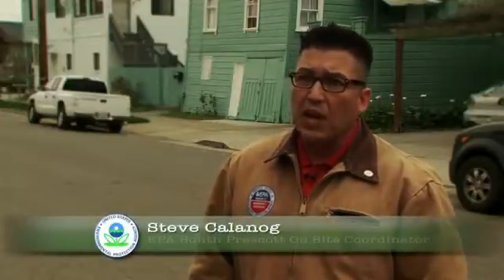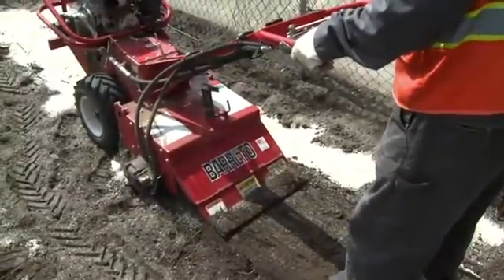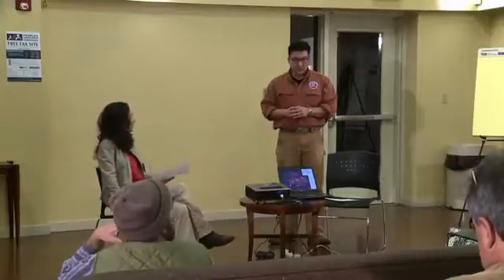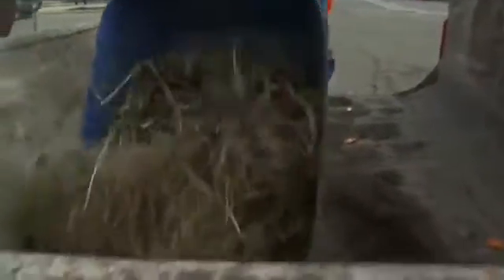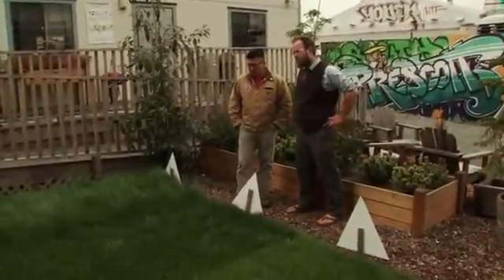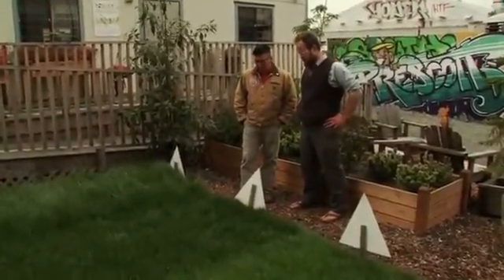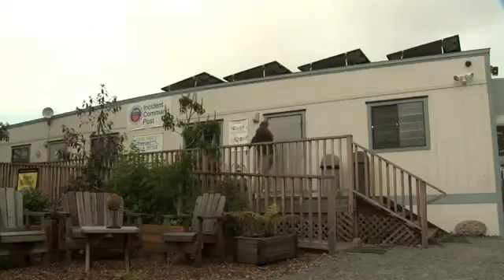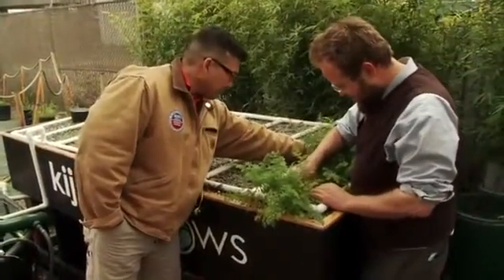The Fishbone Project: Green Techniques and Local Hires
Steve Calanog is the On-Site Coordinator for the EPA South Prescott West Oakland Lead Contamination Cleanup Project. Calanog devised and innovative approach to the cleanup using fishbone meal to reduce the toxicity of the lead in the soil making it safe for children of the neighborhood. He met with local residents and pledged to hire local residents to work on the project and use green remediation techniques.

For more information about what's going on in EPA's region 9, go to http